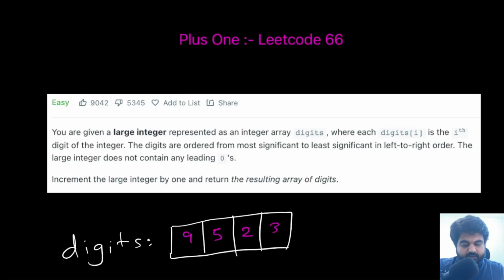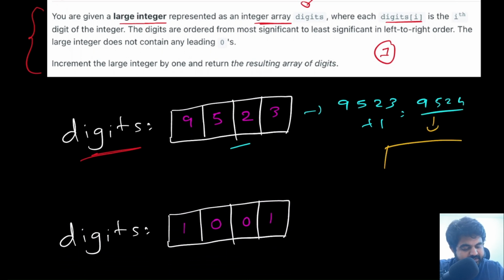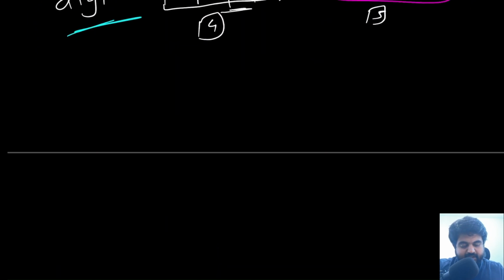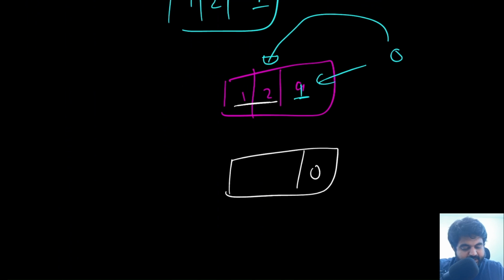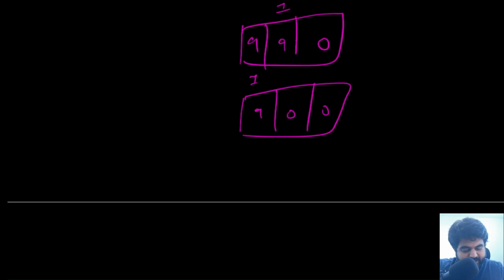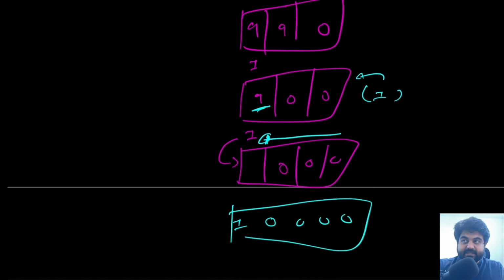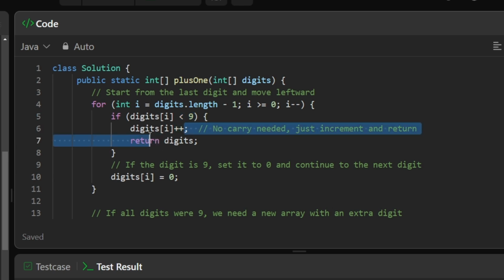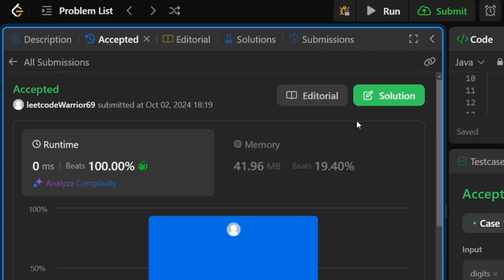Plus One: 66 - faang interview question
Learn to solve this amazing Leetcode easy, problem that has been asked in hundreds of technical interviews at companies like Nvidia, Google, Facebook, Amazon, Linked in, Microsoft, Meta, apple, Uber.

This question is part of leetcode important questions, data structure important questions, and it is also one of the most asked dsa interview questions that has been most asked in coding interview question.

Welcome to our in-depth tutorial on LeetCode Problem 66: Plus One. In this video, we'll guide you through understanding the problem statement, exploring various solution approaches (brute force, better, and optimal), and explaining a fully-detailed Java implementation. This is part of the most asked coding questions in placements and this is a data structure important questions

Join us as we:
Figure out brute force and optimal solution.
Time and space complexity and full thought process.
Java code with a live coding session.

This Problem was recently asked in following companies in Technical Coding Interview:

Amazon interview,
Adobe interview,
Google interview,
Apple interview,
Microsoft interview,
Facebook interview,
Bloomberg interview,
Uber interview,
Spotify interview,
Goldman Sachs interview,
Expedia interview,
Oracle interview,
Yahoo interview,
Zoho interview,
Visa interview,
Morgan Stanley interview,
IBM interview,
JPMorgan interview,
Walmart Global Tech interview,
VMware interview,
tcs interview,
Square interview,
Snapchat interview,
Citadel interview,
Infosys interview,
Accolite interview,
SAP interview,
eBay interview,
Cisco interview,
Citrix interview,
Nvidia interview,
GoDaddy interview,
Deutsche Bank interview,
Splunk interview,
Optum interview,
Siemens interview,
Cognizant interview,
ByteDance interview,
Twitter interview,
Nagarro interview,
ServiceNow interview,
Qualcomm interview,
PayTM interview,
Yandex interview,
Airbnb interview,
Wayfair interview,
Groupon interview,
Capital One interview,
HBO interview,
Poshmark interview,
ZScaler interview,
United Health Group interview,
Shopee interview,
Epam Systems interview,
Athenahealth interview,
LinkedIn interview,
Yelp interview,

FAANG,
Meta,
Google,
Amazon,
Netflix,
Microsoft,
apple,
doordash,
roblox,
stripe,
instacart,
uber,
lyft,
linked In,
pinetrest,
bloomberg,
robinhood,
Goldman Sachs,
box,
two sigma,
byte dance,
air bnb,
nuro,
ui path,
oracle,
data bricks,
waymo,
dropbox,
coinbase,
snowflake,
snap,
nvdia,
broadcom,
slack,
intel,
cisco,
indeed,
salesforce,
wayfair,
okta,
splunk,
service now,
coursera,
square,
upgrade,
mozilla,
yelp,
unity,
ebay,
affirm,
stach adapt,
amplitude,
github,
wish,
brex,
etsy,
chime,
shopify,
amd,
GoDaddy,
IBM